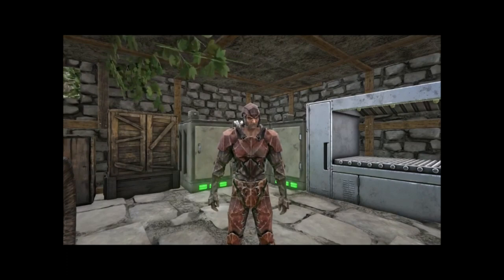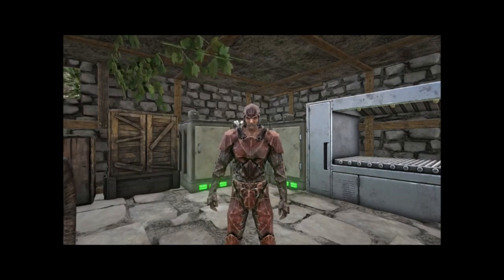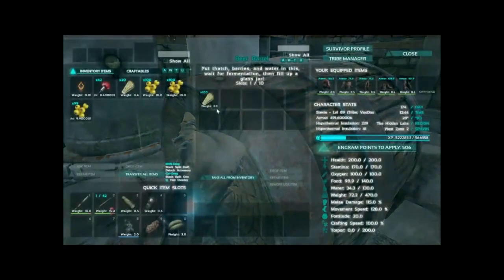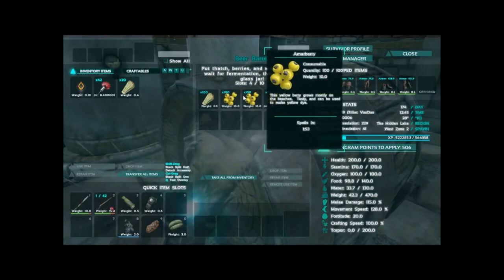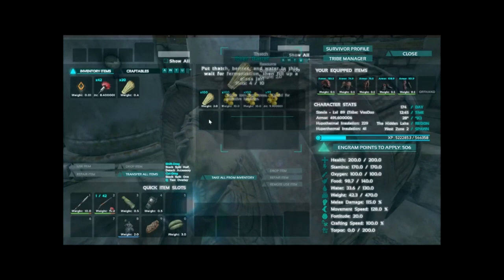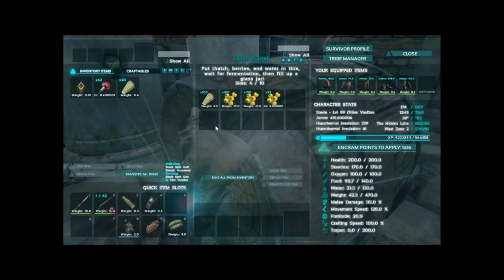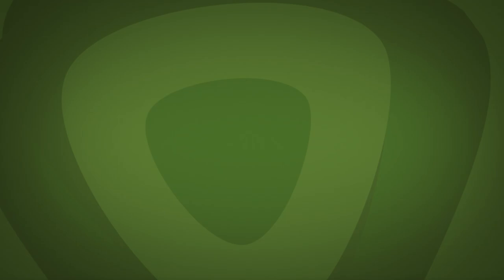A short Beer Brewing In Ark Survival Evolved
Easy, how to make beer in the game Ark survival evolved, I try make my videos as short as possible, so you spend more time playing than watching.